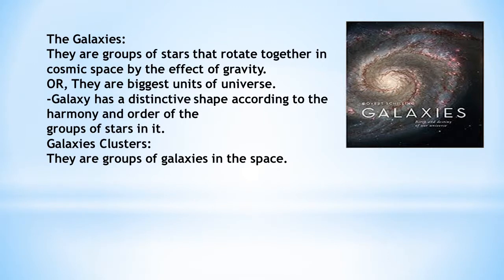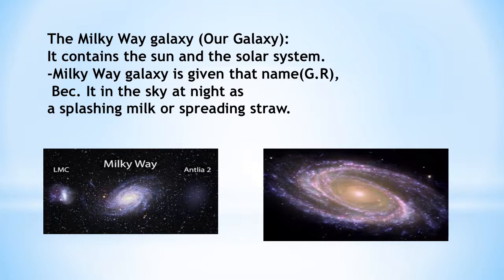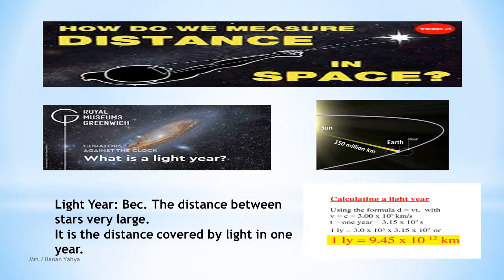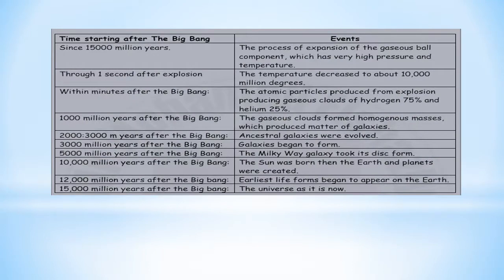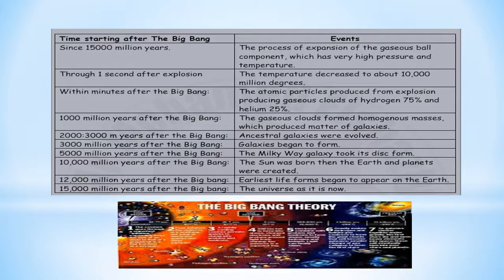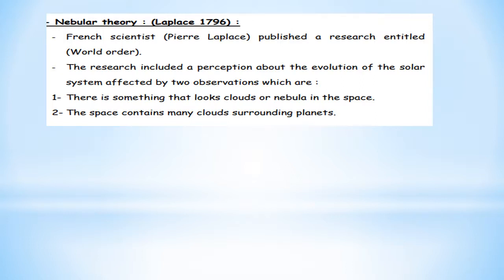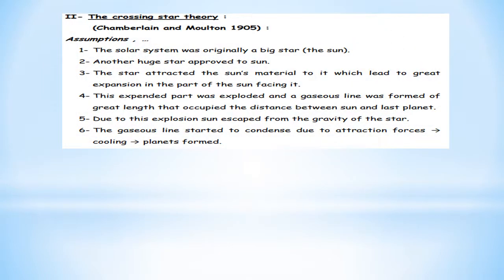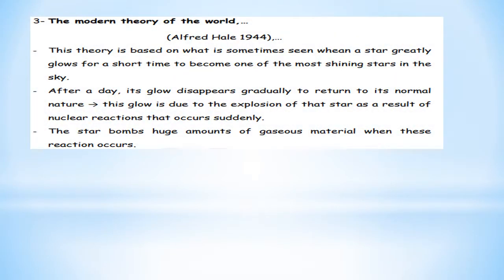science prep 3 unit 3,universe